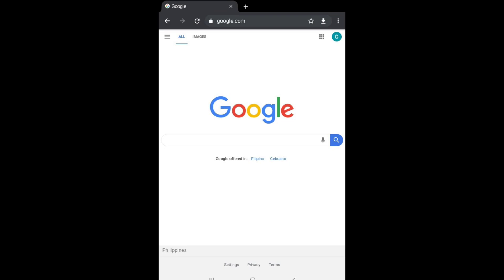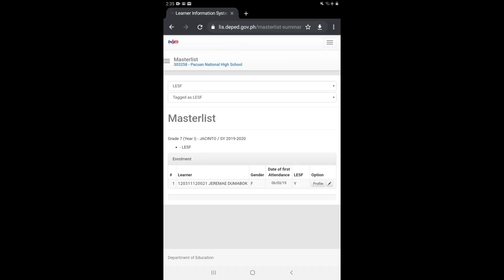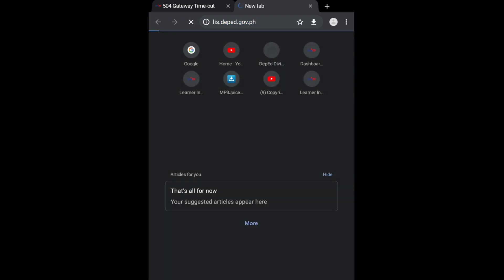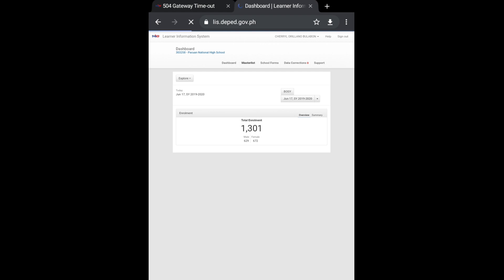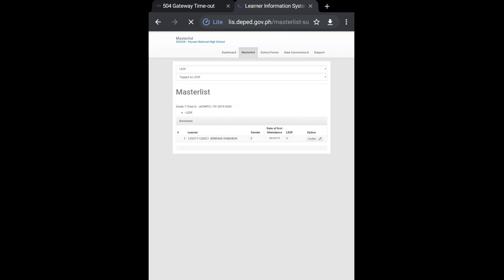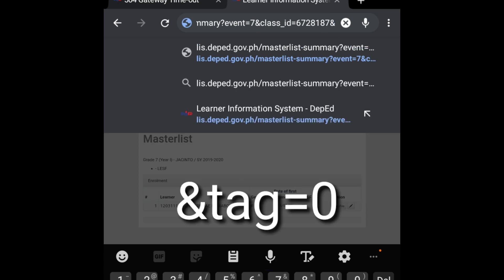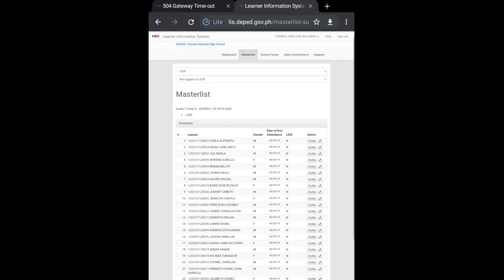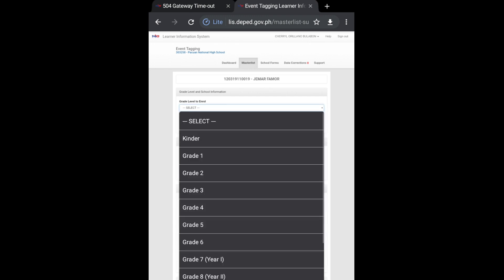How to Tag LESF in LIS using your smartphone || Resolve 504 gateway error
Tagging LESF in the LIS
How Tag LESF in LIS using your smartphone
How to resolve gateway error 504